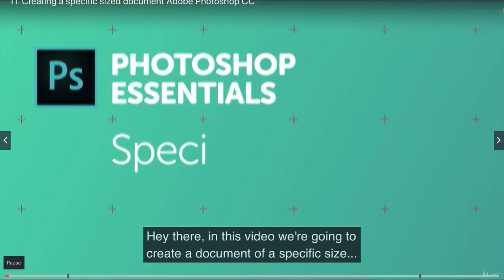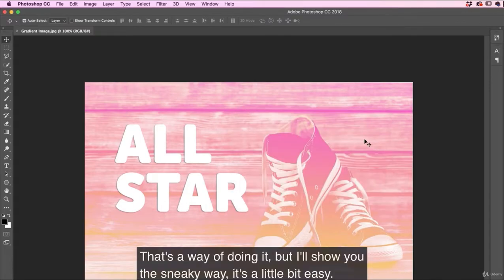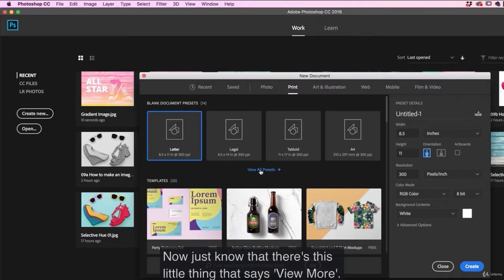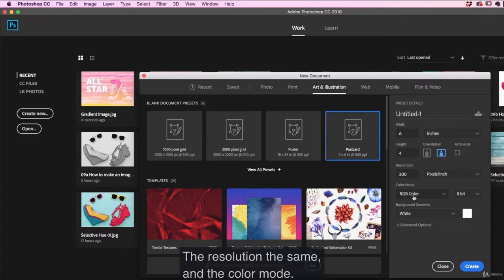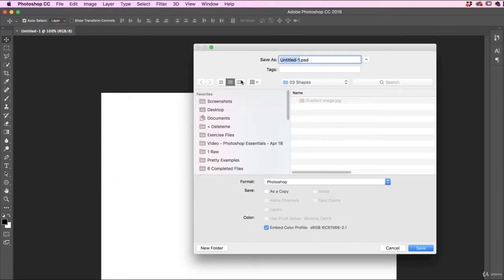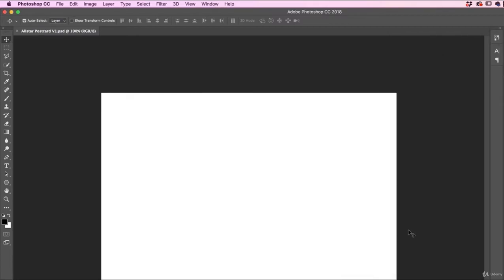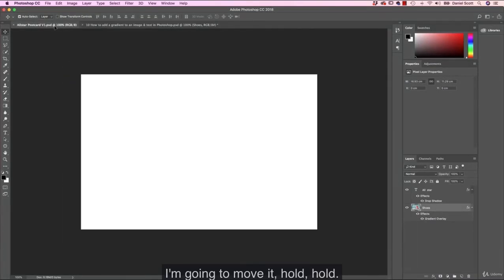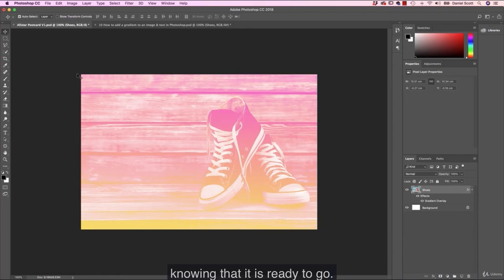(11th video)Creating a specific sized document in adobe photoshop cc| Photoshop full course in 10hrs